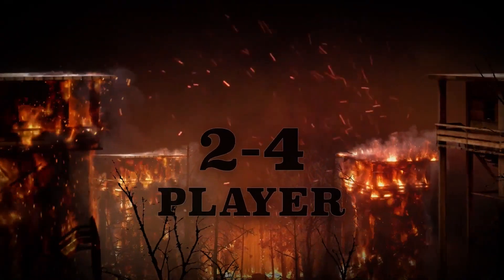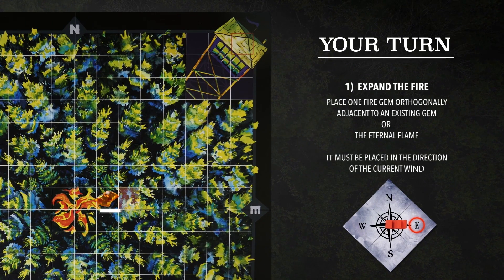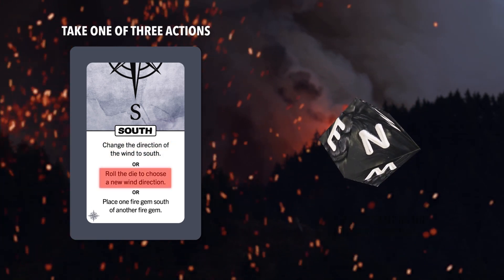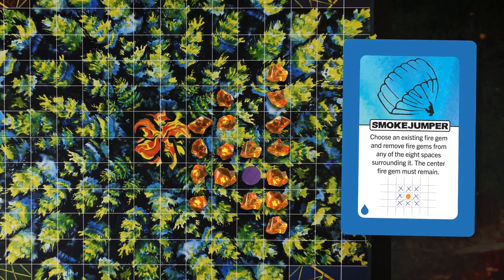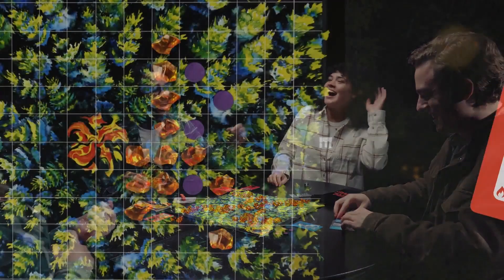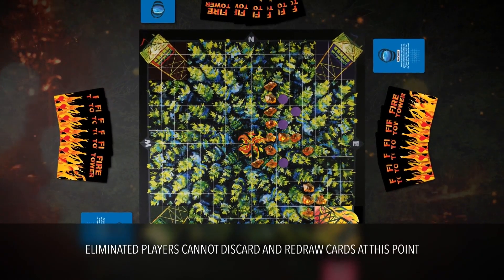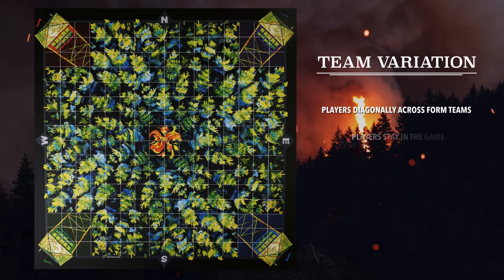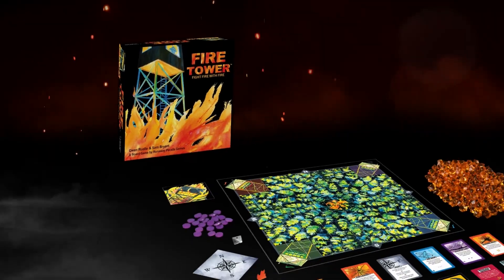Fire Tower Strategy Game